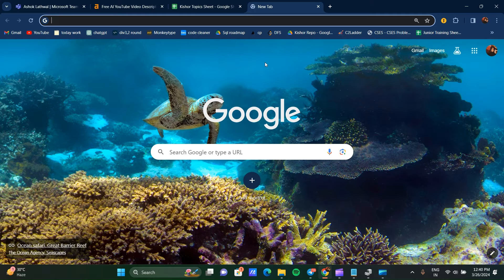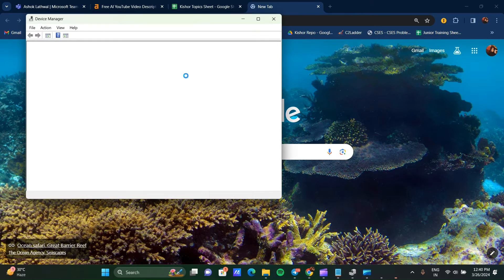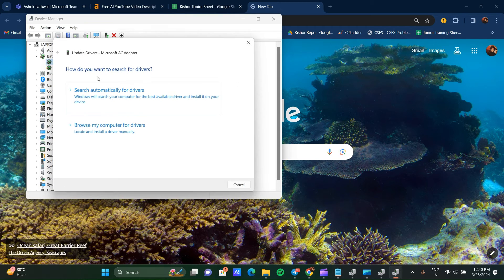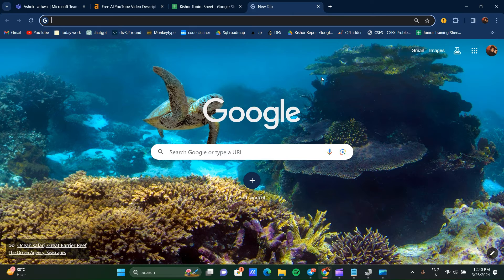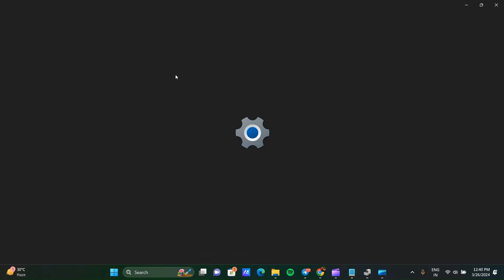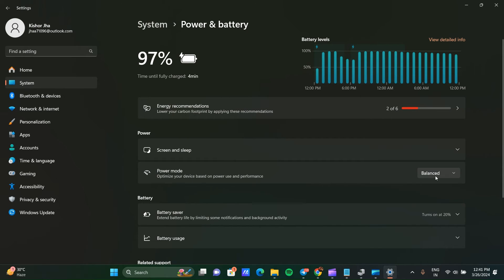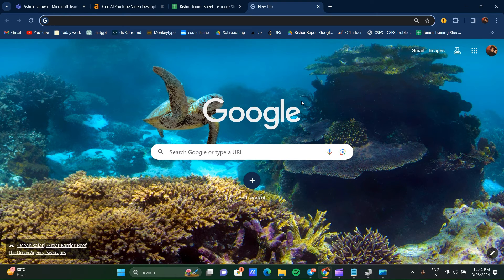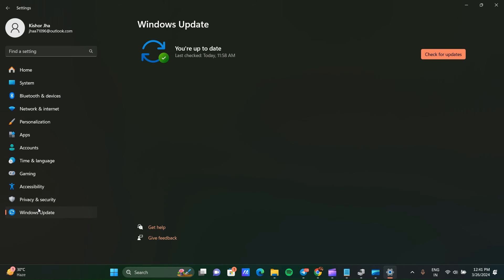How To Fix Asus Vivobook Power Button Not Working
Follow along as we guide you through the process of resolving the power button not working problem efficiently.